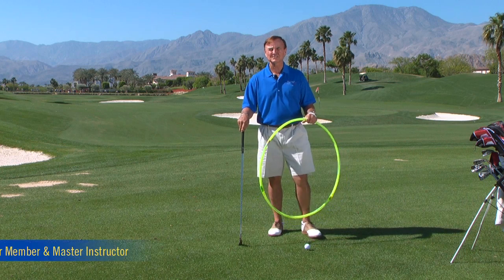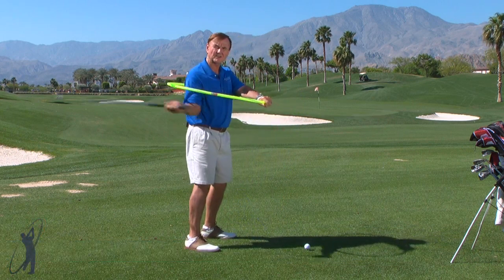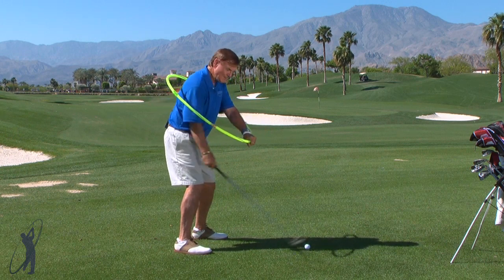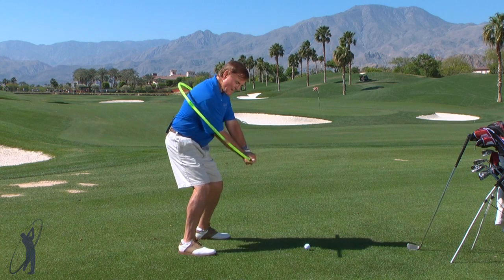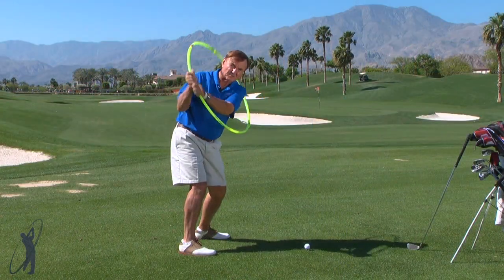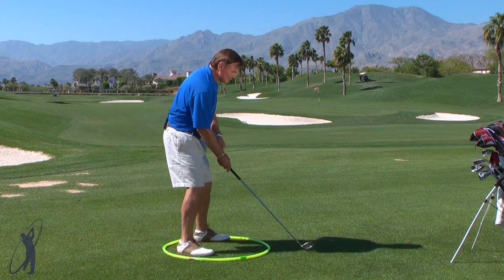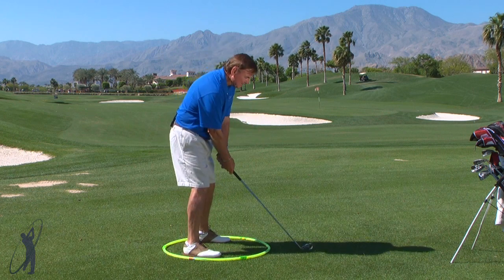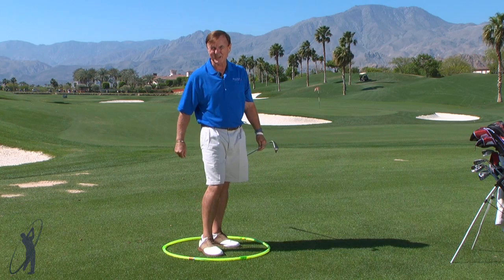11 Hula Hoop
The golf swing is truly a centrifugal circle around your body.  The circle collides with the ball.  When you use a hula hoop, you can see it and feel it.  Swing your club under the hoop or swing the hoop itself.  When you hit balls, stand inside the hoop and feel your hands swinging over the circle.  Swing in a circle to maximize centrifugal force for maximum distance and accuracy